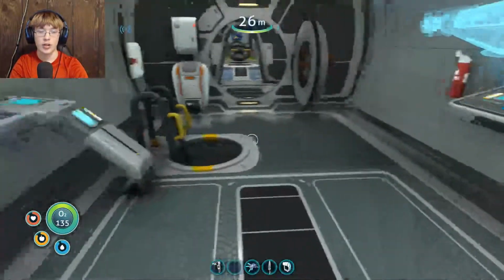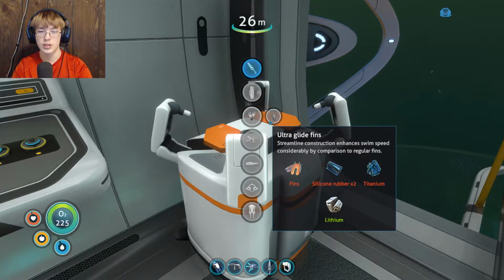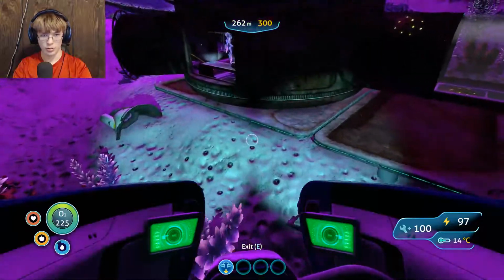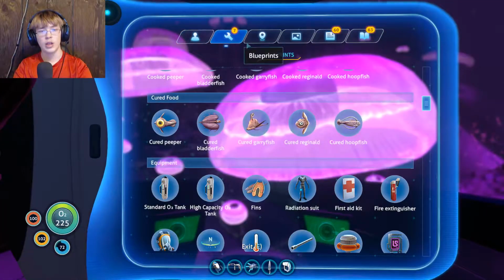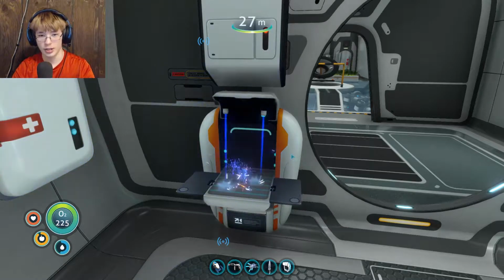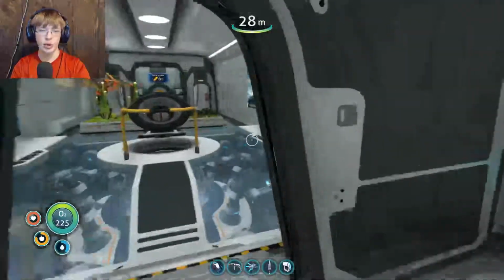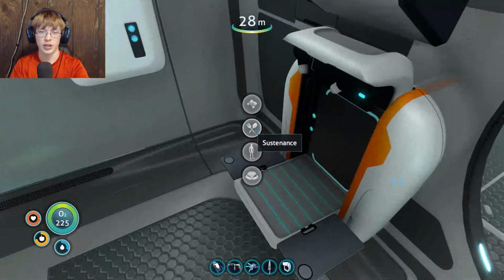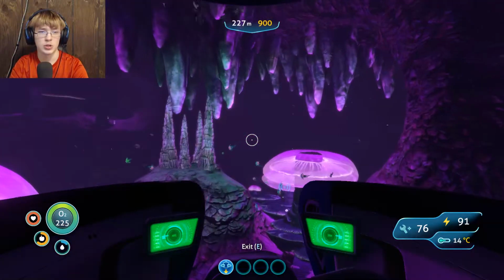Subnautica Playthrough ep 9 | Modification Stuff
In this video I go around and make some of the things in the modification station stuff.